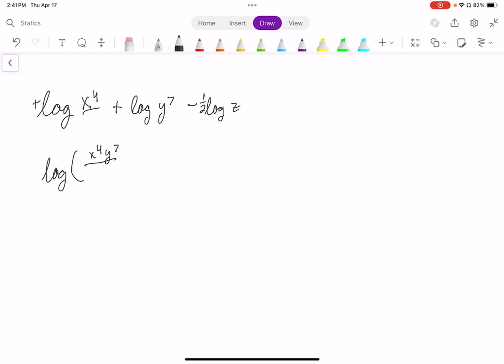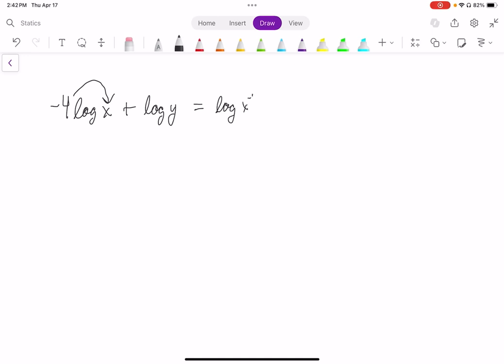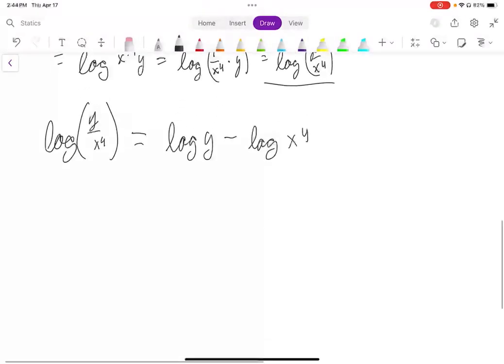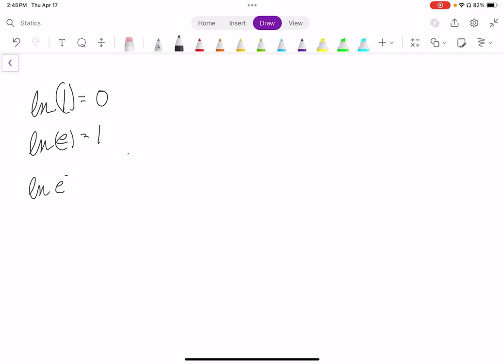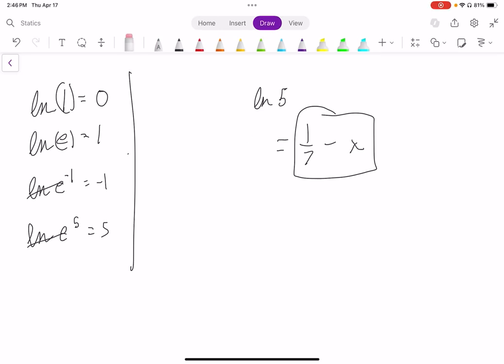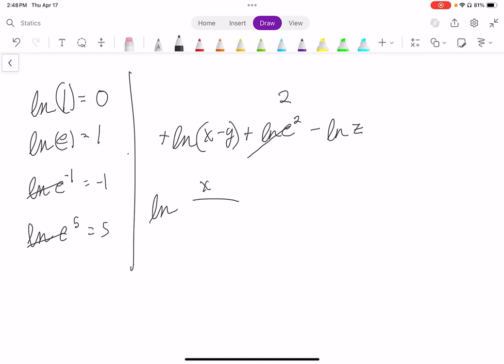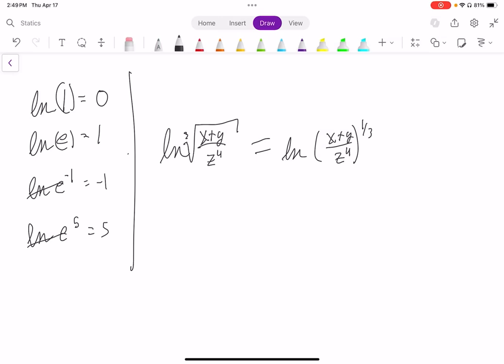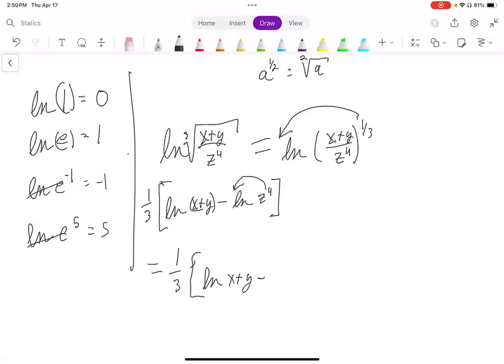College Algebra Natural Log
Tutor- Pierce